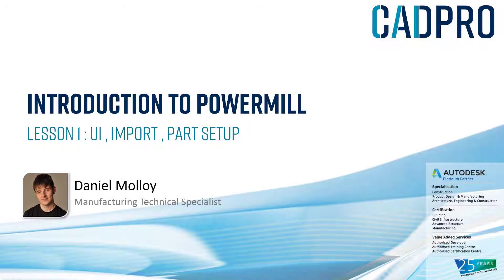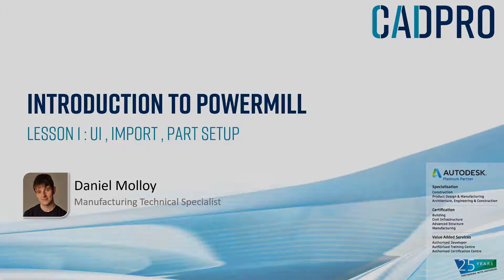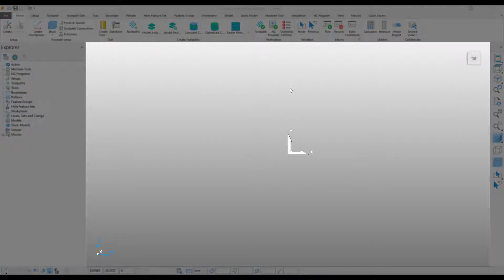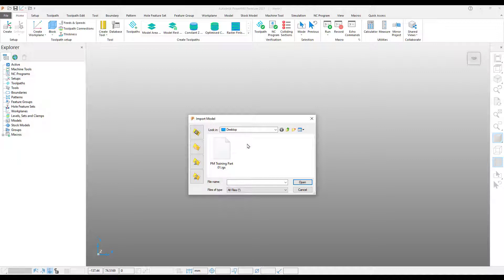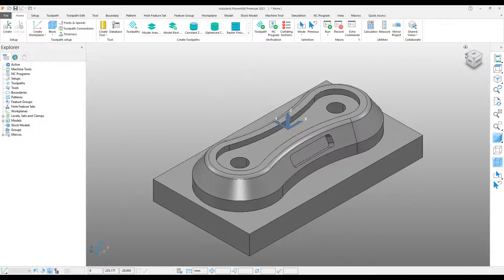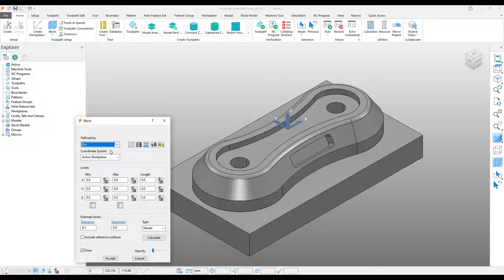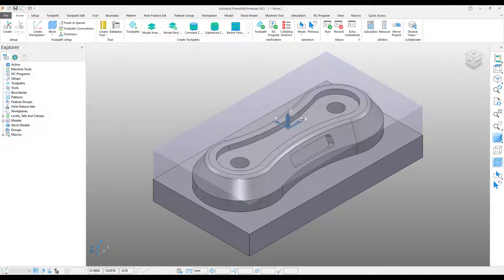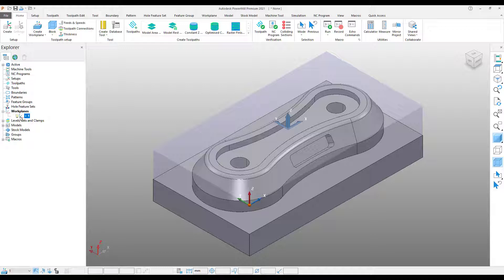PowerMill Tutorial | Getting Started Guide | Lesson 1: User interface, part import, initial setup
This is Lesson 1 of getting started with the PowerMill series bought to you by CADPRO's very own Daniel Molloy. The series aims to give new users a good base understanding of the software and help existing users improve their workflow.